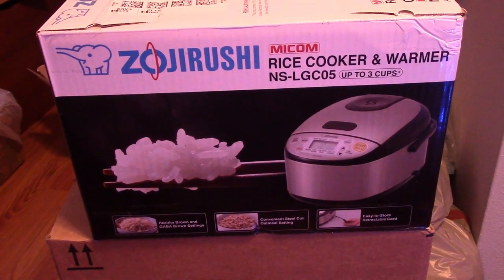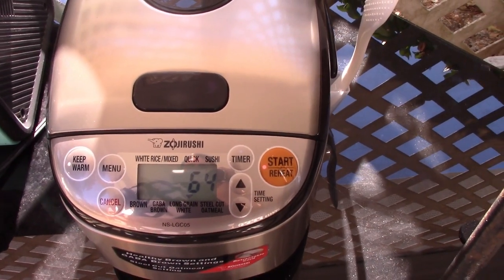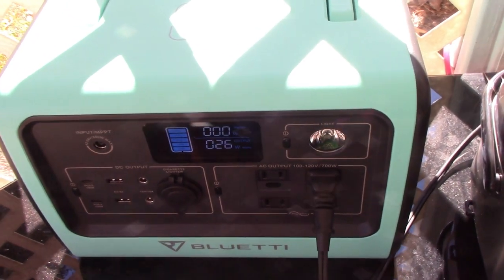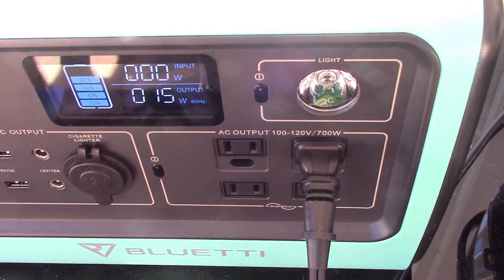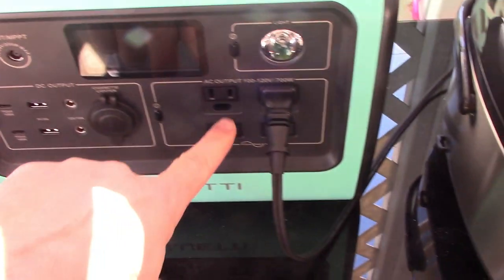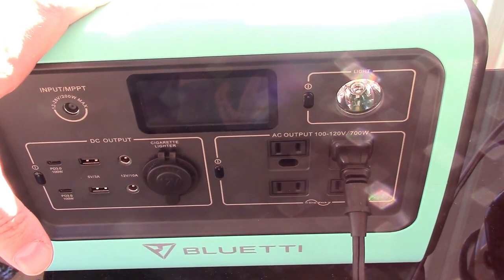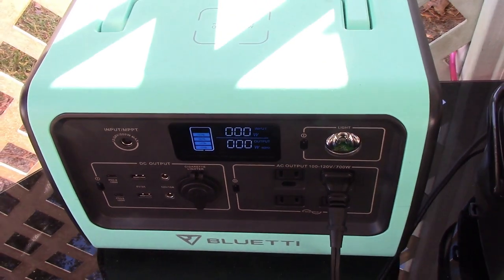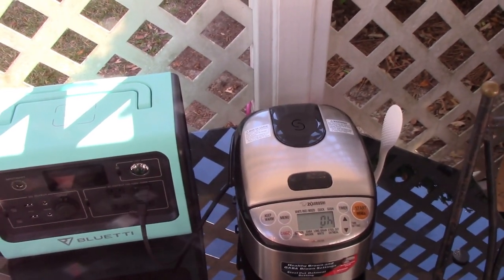How Much Power Does a Bluetti EB70 Solar Generator Use to Cook Rice?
How much power does it take from a Bluetti EB70 to run a rice cooker.  As we transition to an off-grid self sufficient lifestyle we now have to account for all our power needs.  Knowing what each appliance on the homestead will take to use helps you plan your power usage for the day.

Bluetti EB70S